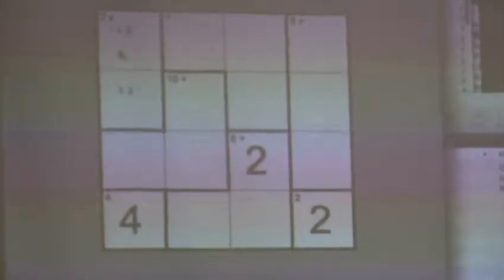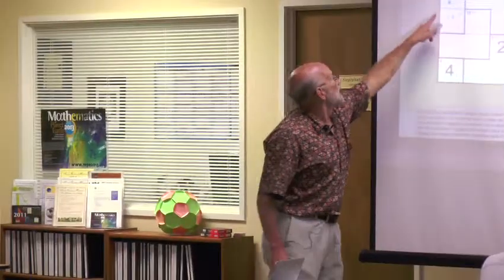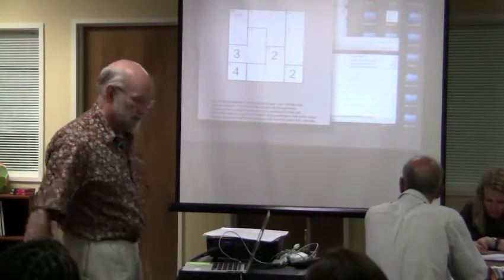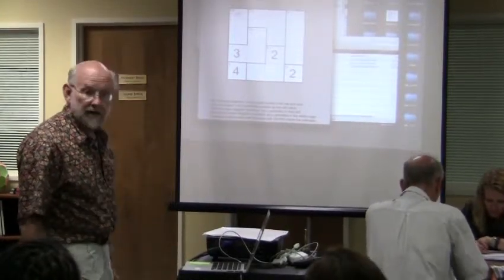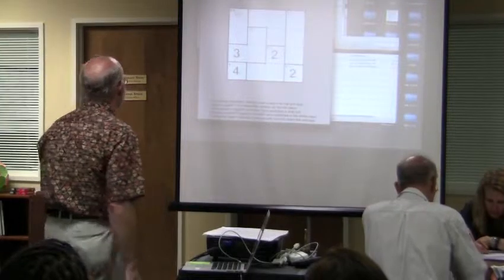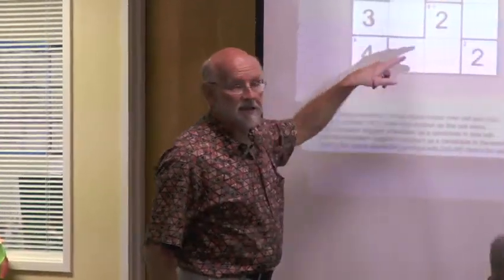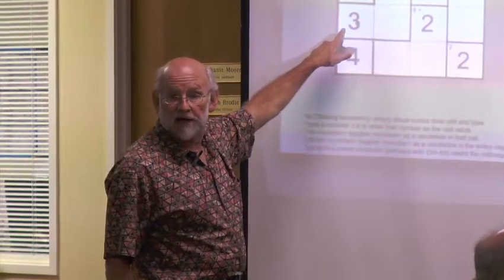Tom Davis, "KenKen," part 5 of 17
Tom shares a useful technique for when when you have some information about what goes in a square, but you don't know exactly what's going on.

In this series of videos, Tom Davis (San Jose Math Circle) leads a Math Teachers' Circle session titled "KenKen." Using simple arithmetic and reasoning to solve KenKen puzzles, teachers are surprised to see just how deep into mathematics they can get.

Math Teachers' Circles are professional communities of middle school math teachers and mathematicians who meet regularly to work on rich math problems. Our goal is to help middle school math teachers confidently incorporate open-ended, authentic mathematical problem solving in their teaching.